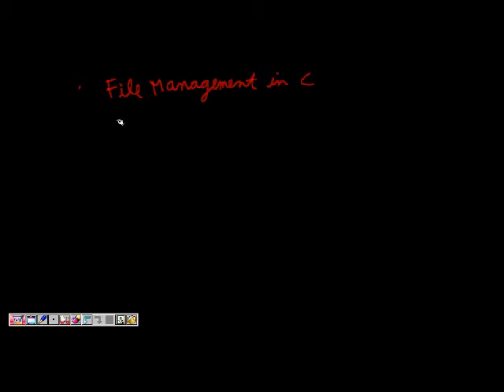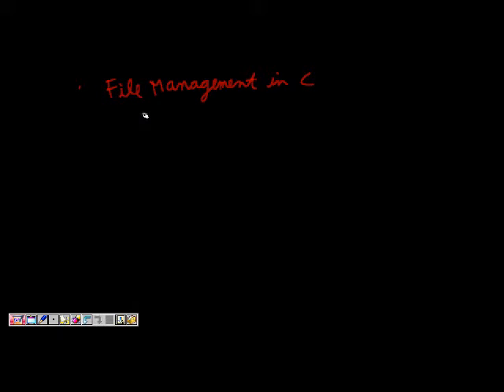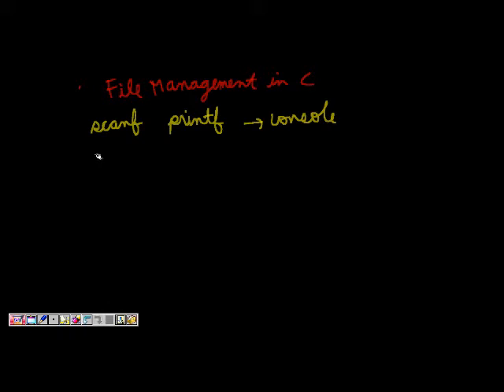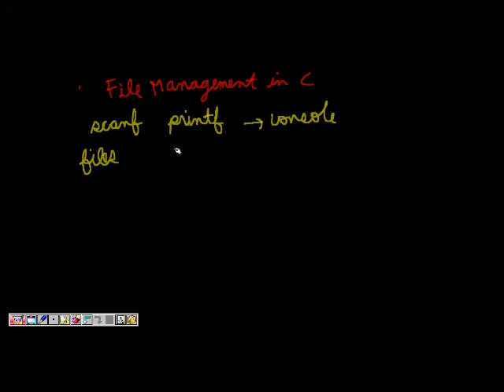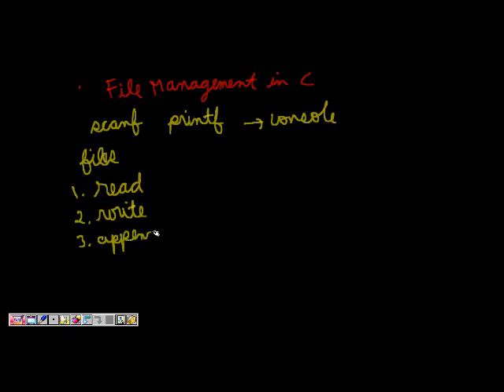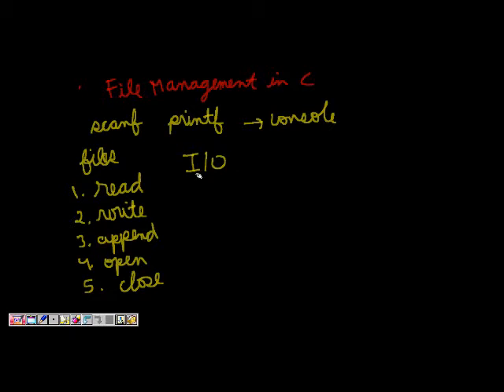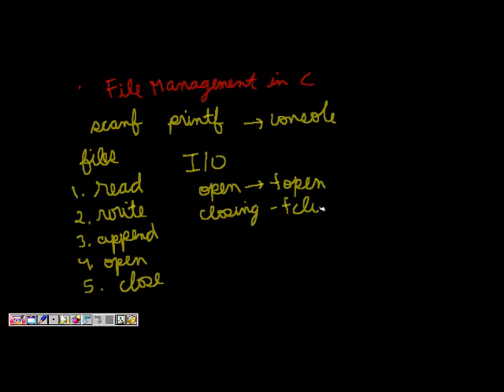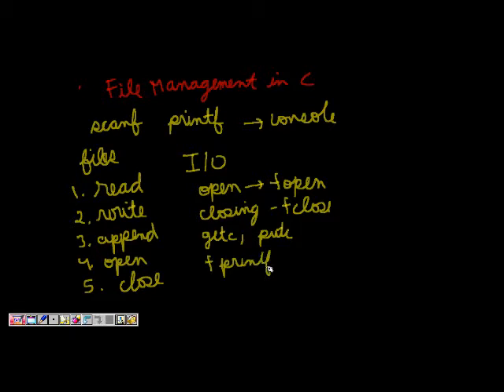C Programming: File Handling (fopen,fclose,fputc,fgetc) Lesson 1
This video is prepared by S.Saurabh. He is B.Tech from IIT and MS rom USA.
This lesson describes file handling in C, how to manage files, operations like open, close, read, write and append. We learn about several functions like fopen, fclose, fputc, fgetc, fprintf fscanf etc. .